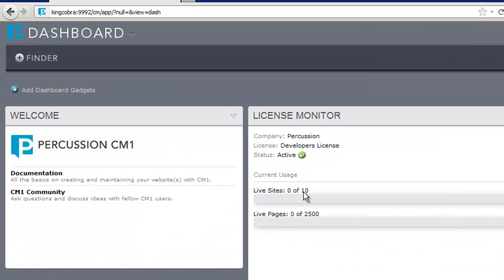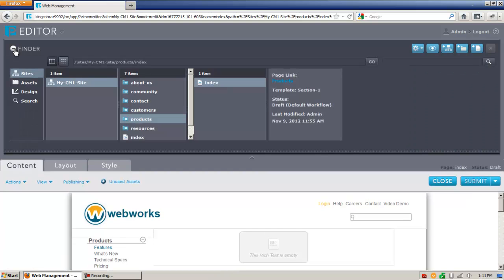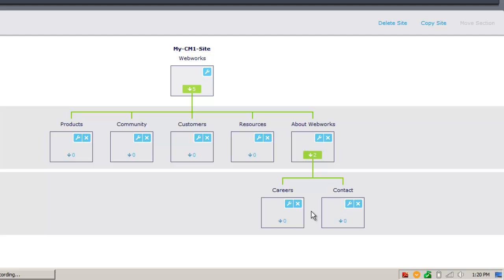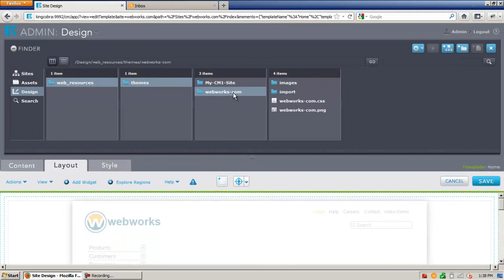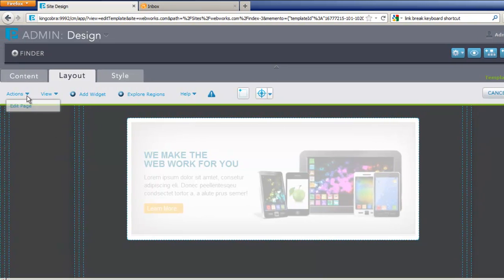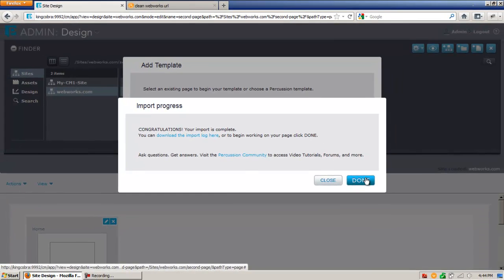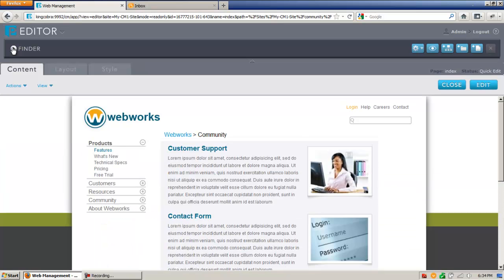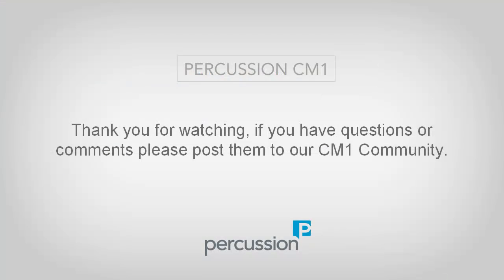Introduction to CM1